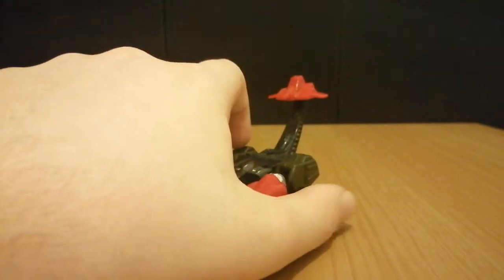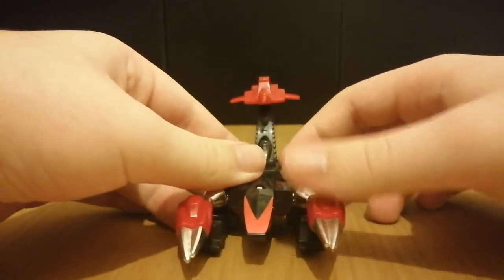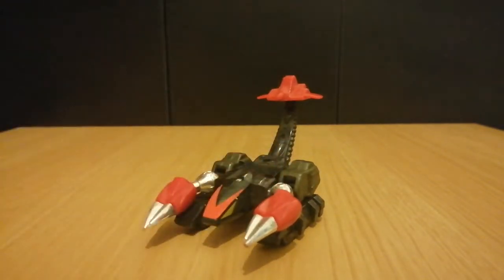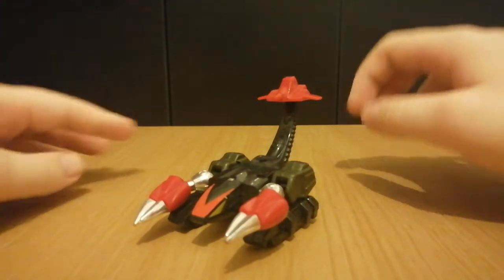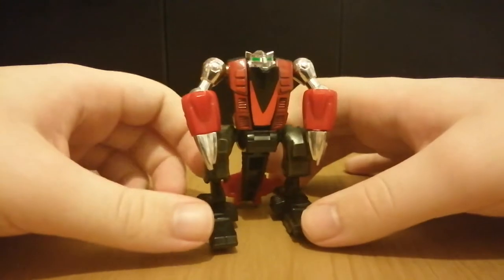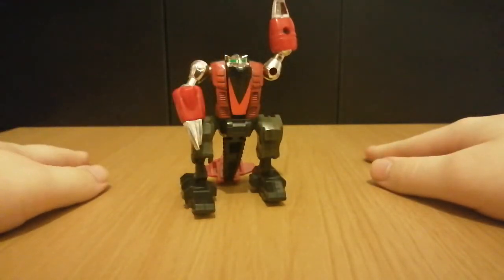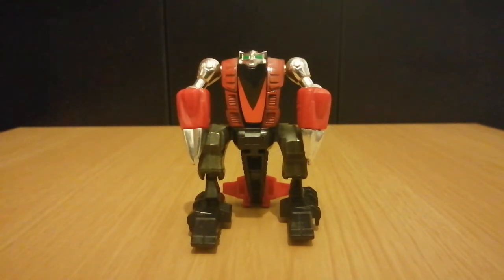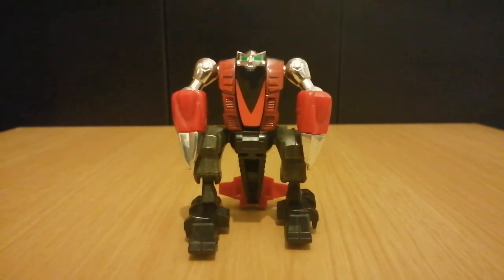GoBots Reviews - Scorp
Scorponok is cool and all, but this guy is straight up named Zarios in Japan. That's awesome.